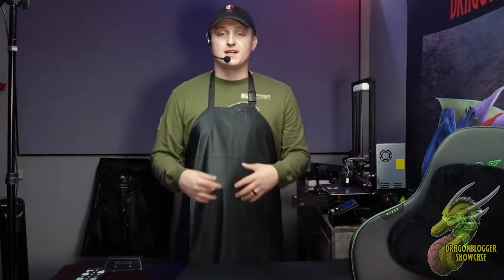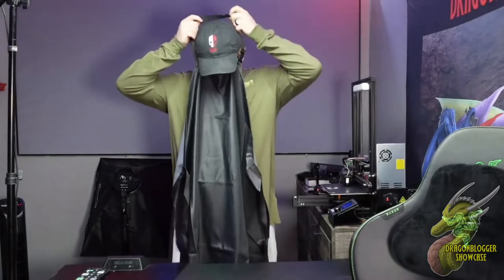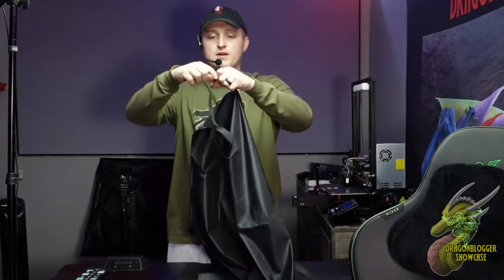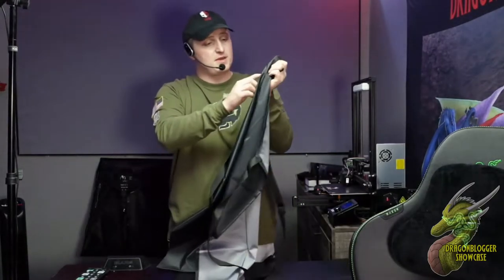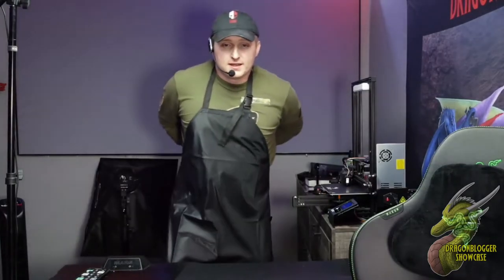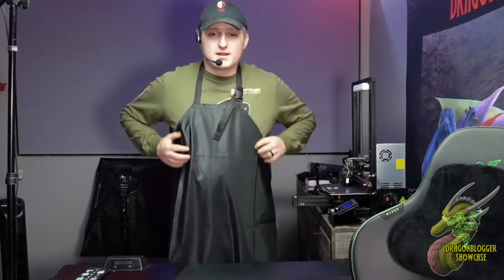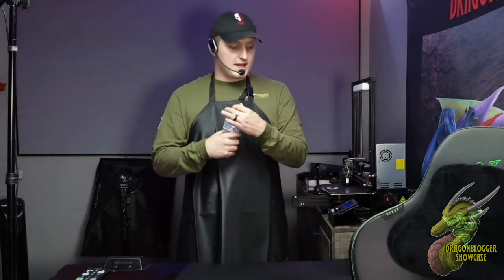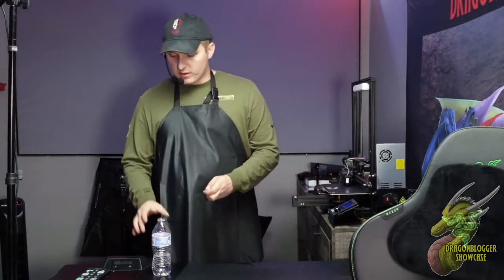This Apron Really is Waterproof! Aulett Rubber Black Vinyl Apron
The Aulett Rubber Vinyl Apron has a tie closure to ensure that you leave dish work dry and happy. It is perfect for not only washing dishes and using the dishwasher, but you can also use it for washing your dog or trimming the yard. It's very comfy and super easy to clean; all you need to do is rinse or use a soapy cloth to get grime off!